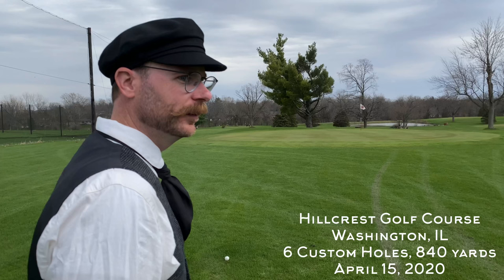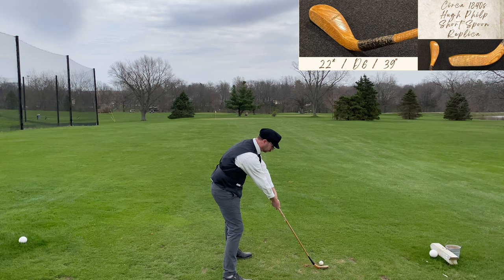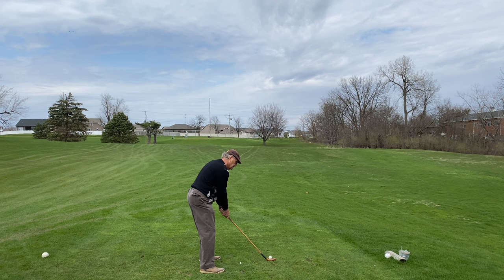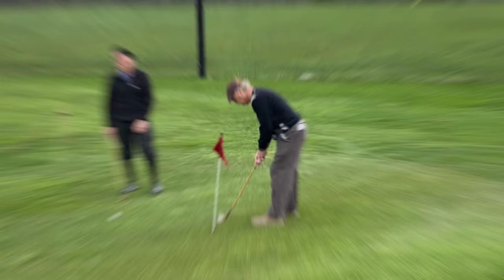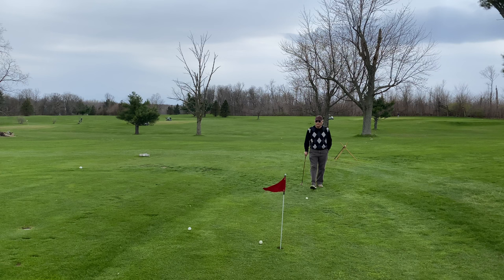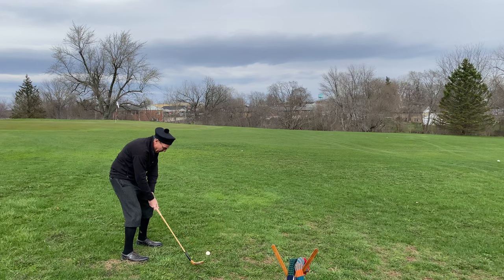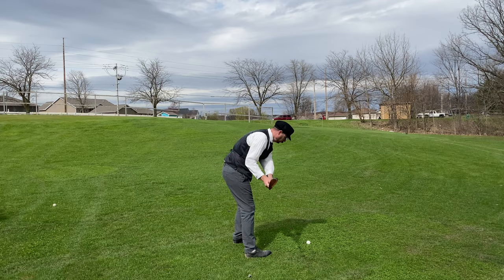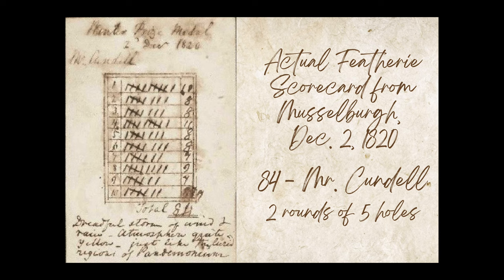1840s Featherie Golf @ Hillcrest Golf Course (IL) - Hickory Golf Course Vlog #30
A shot-by-shot hickory golf course vlog featuring hickory golfer Christian Williams playing pre-1850 featherie golf at Hillcrest Golf Course in Washington, IL. This is the second episode in his series of featherie golf course vlogs called American Featherie. Watch episode 1 at Highland Links in Truro, MA

Hillcrest Golf Course is a public golf center that is the home course of Denny and Cathy Lane, owners of and producers of the Hickory Lane featherie ball. Each April, they host a two-day event of pre-1900 golf called the Oddball. Day 1 features featherie golf on a custom six-hole routing at Hillcrest that Denny lays out between the modern holes complete with hand-mown greens that roll about as close as you're going to get to an authentic 1840s golf green.

This round showcases the style of golf played prior to 1850 called featherie (or feathery) golf. Named after the ball used, featherie golf was played with a leather ball filled with a top-hat's worth of boiled goose feathers. When the feathers dried in the leather casing, the ball would become hard and playable for golf. An experienced ballmaker could only make several balls per day, hence golf was an expensive game in the featherie era played mostly by the wealthy. It's said that the cost of a ball often exceeded the cost of a club. The featherie era lasted for at least 150 years before the advent of the gutta percha ball in 1848. The low cost of the gutta percha ball made golf accessible to a much larger group of players and quickly made the featherie obsolete.

The clubs used for featherie were primarily wooden-head clubs ranging in lofts from 13 degrees to 30 degrees. Williams plays featherie golf with a four-club replica set made for him by recreational woodworker and clubmaker Brad Korando. The templates for each of the four clubs are featured in Elmer Nahum's essential book on 19th century clubmaking called Practical Clubmaking. All of Brad's clubs were handmade to the specifications and traditions used to make circa 1840s featherie golf clubs. Learn more about these clubs and the process with which Brad used to make them

The featherie ball used for this round was provided by Hickory Lane Featherie, which sponsors the featherie golf content on this channel. Denny and Cathy Lane have done extensive research into the process of making authentic, playable, and durable featherie golf balls and their featheries are about as close as you can get to the real deal. Learn more about the Lane featherie and buy one to try

As mentioned in this video, watch a clip of Elmer Nahum extracting a Lane featherie from a deep, Scottish bunker using one of his handmade featherie clubs

- Circa 1840s Douglas McEwan Playclub Replica, 13 degrees, G+, 43-3/4 inches
- Circa 1840s Hugh Philp Short Spoon Replica, 22 degrees, D6, 39 inches
- Circa 1860s Robert Forgan Baffing Spoon, 30 degrees, C6, 38 inches
- Circa 1870s Tom Morris Putter, 9 degrees, G+, 38 inches
- Wooden Sand Tee Mold handcrafted by Bruce Markwardt, MI
- Hickory Lane Featherie Ball